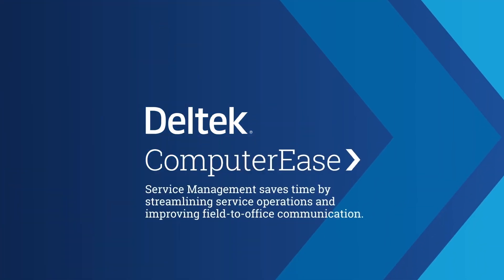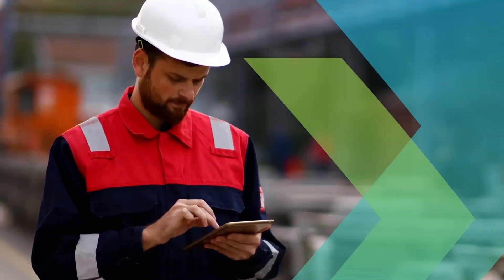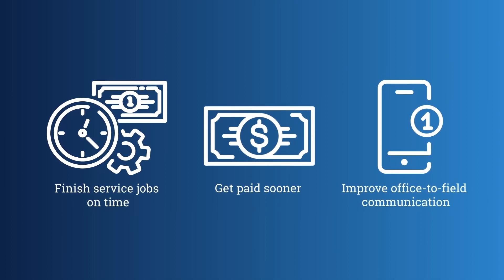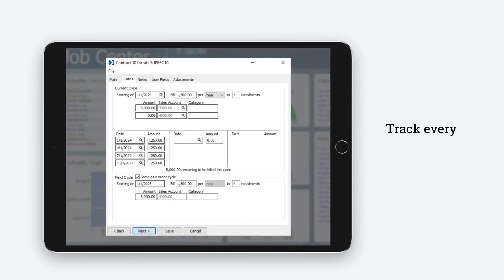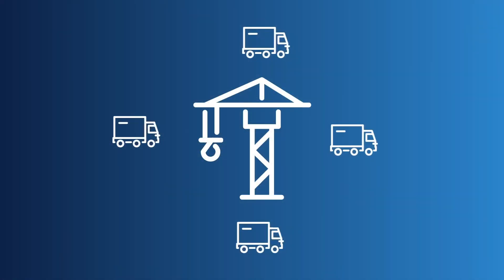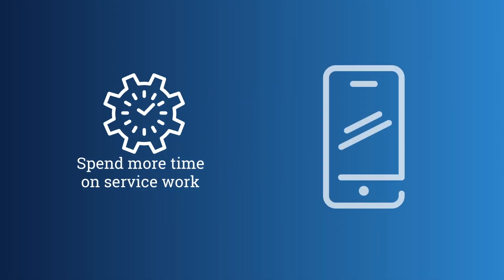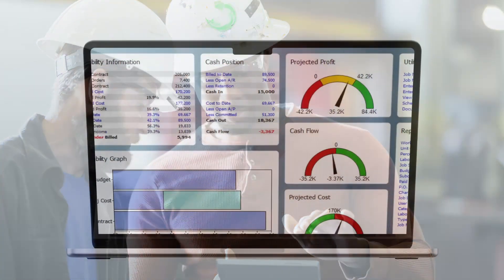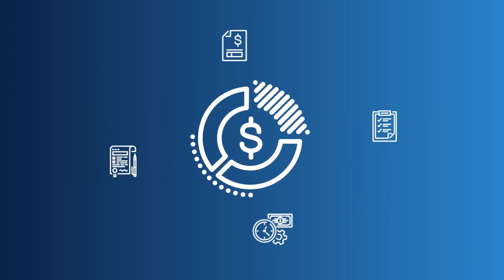Deltek ComputerEase Service Management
With Deltek ComputerEase Service Management, you save time by streamlining service operations and improving field-to-office communication. Deltek ComputerEase is the leading construction software provider of accounting, job costing, project management, payroll services, cloud hosting and more.